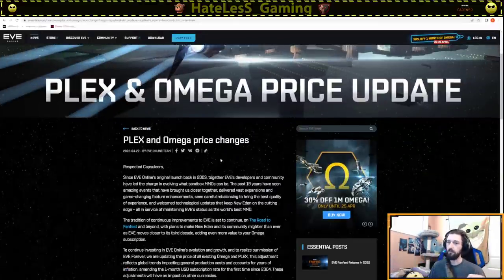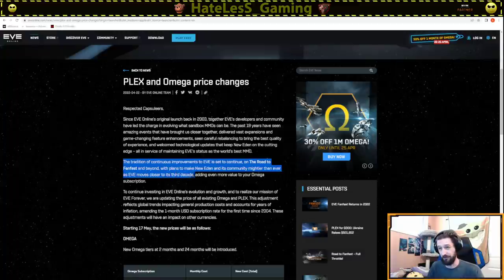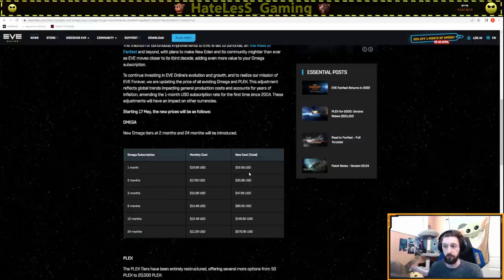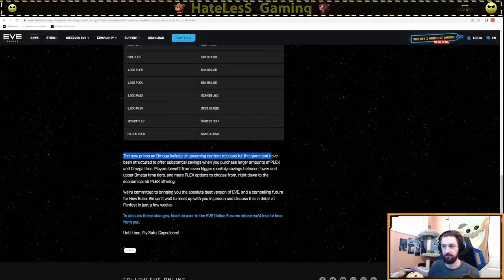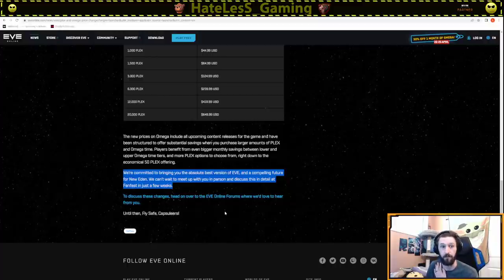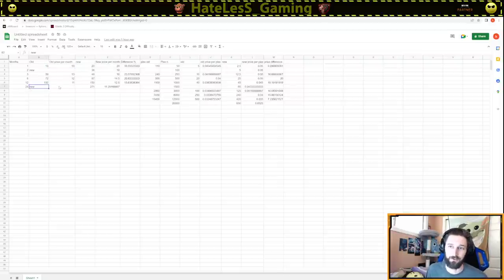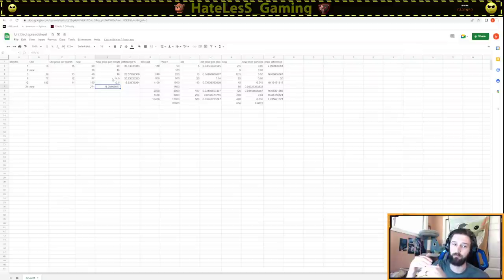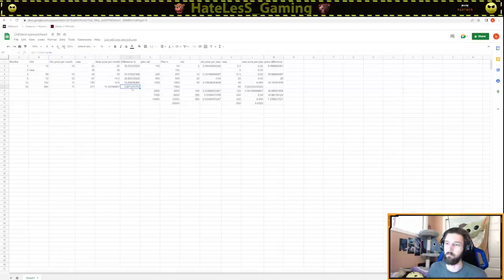Eve Plex and Omega Price Update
Be a part of the science join my stream